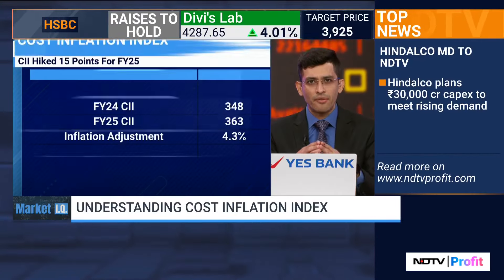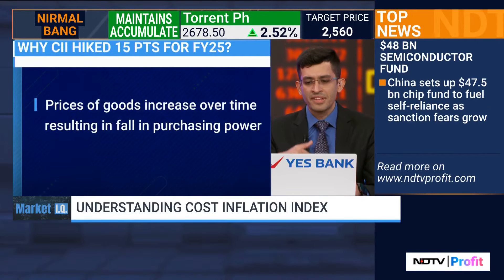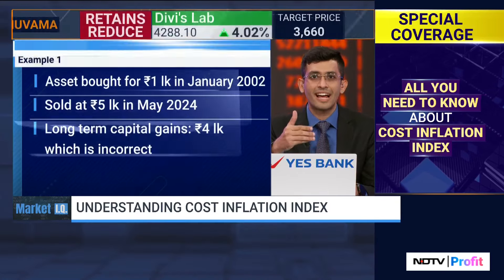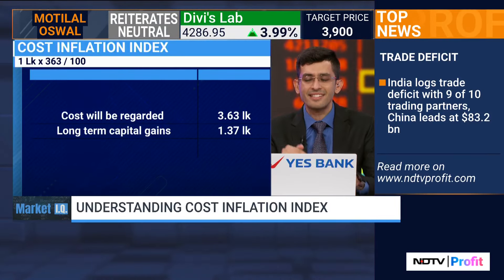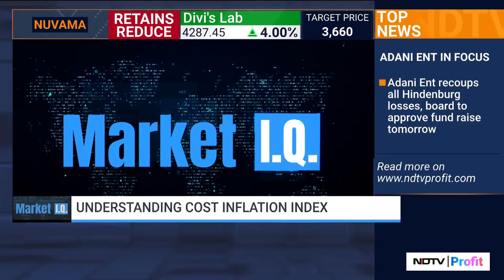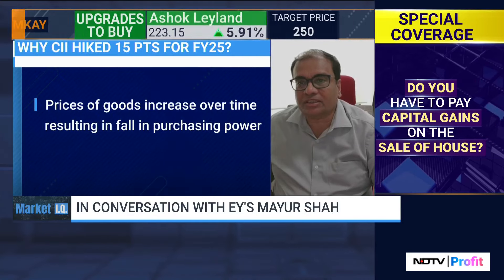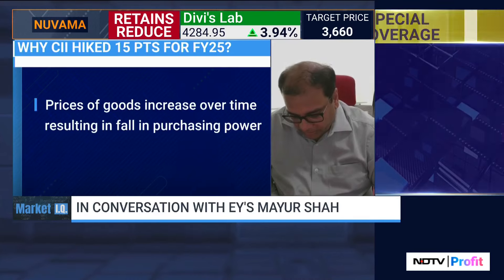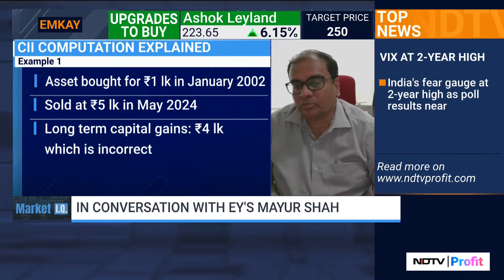How Will The Cost Inflation Index Impact Your Capital Gains Tax?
EY's Mayur Shah helps in breaking down what cost inflation index is and how it impacts computing your capital gains tax.